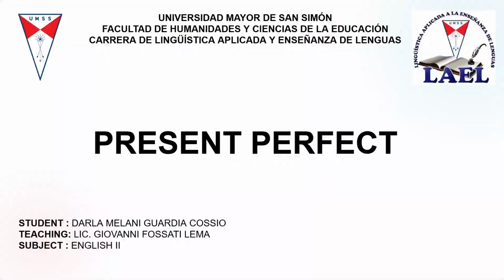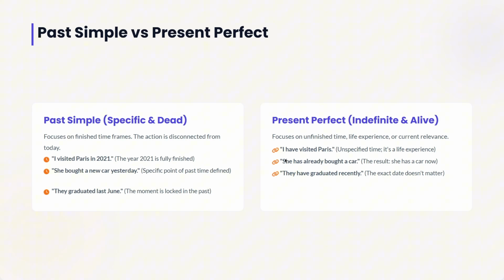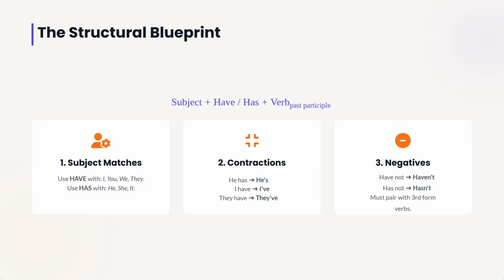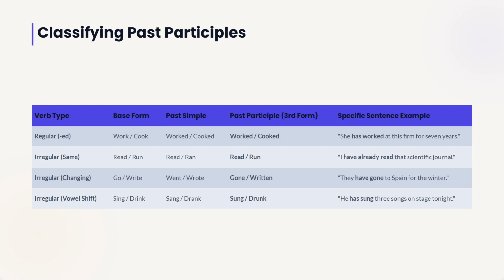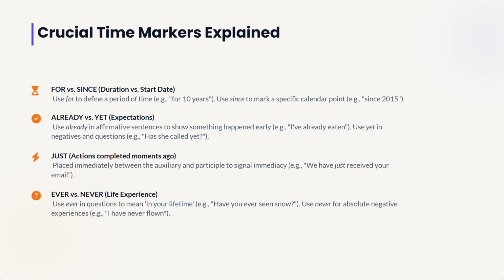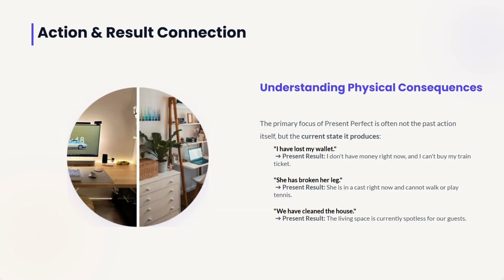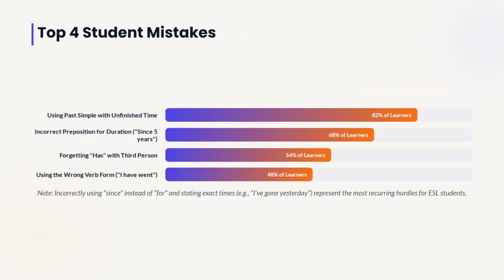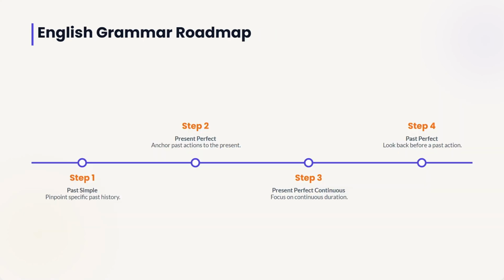PRESENT PERFECT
Video con fines educativos, no con fines lucrativos.